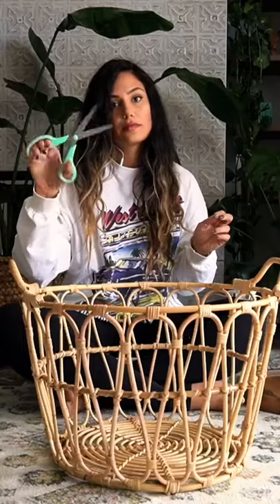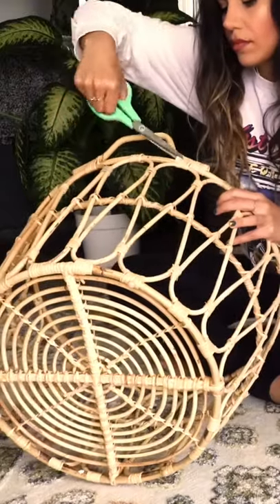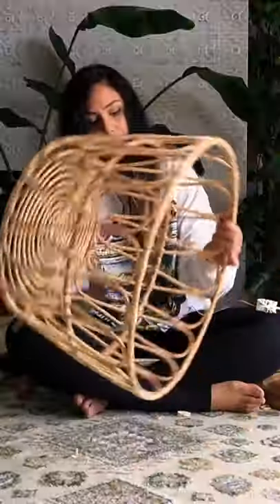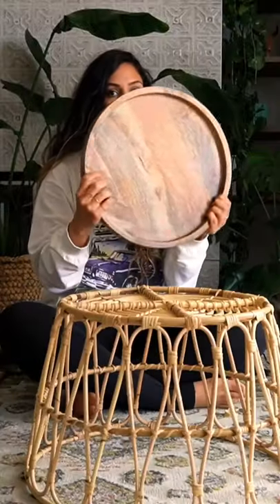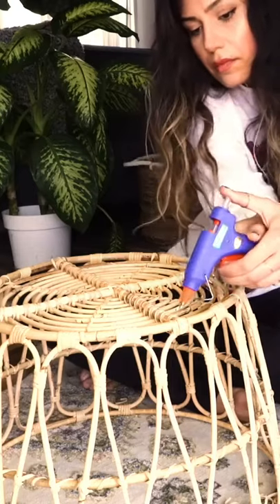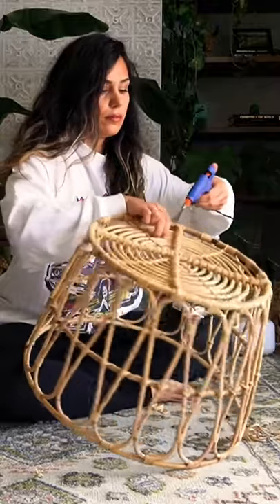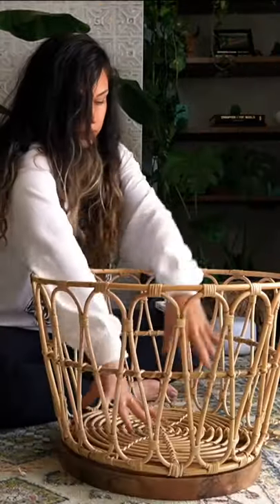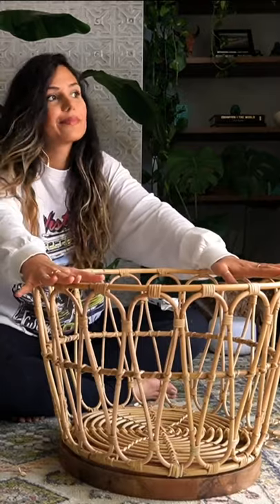home decor best out of waste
Today i will be showing you how to diy cheap  easy and beautiful home decor using items from dollar tree! and i wanted to put my diy skills to the test and transform 10 items and turn them into chic but affordable home decor pieces! If you are into home decor, In this video i am making some easy diy home decor items from waste materials .

Are you looking for inexpensive home decor ideas?
$1 dollar diy modern home decor ideas.
$1 diy home decor ideas | dollar tree diy's 2020 | anthropologie inspired.

Diy decorations idea | home decorations idea | paper decoration ideas | diy room decor | paper craft.

Diy room decor | diy home decoration ideas | handmade things| diy wall decor| ..